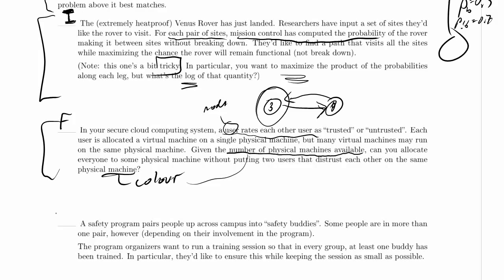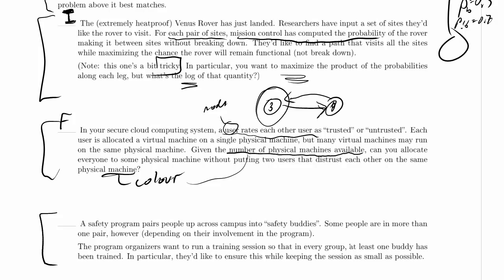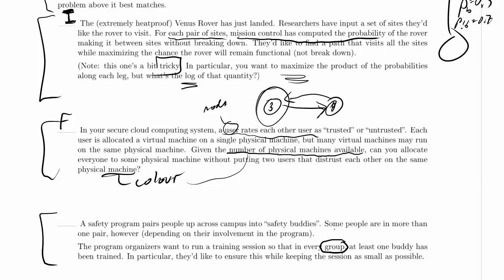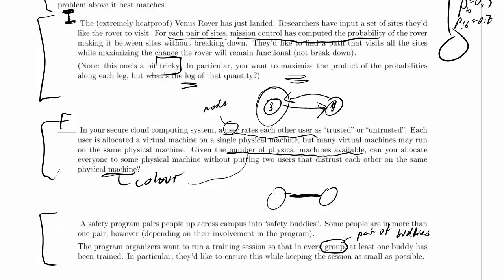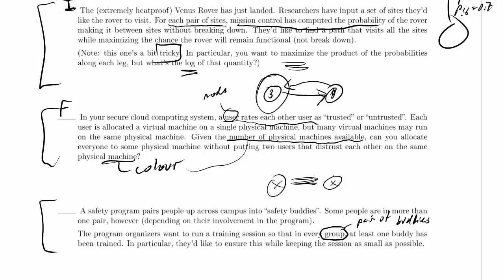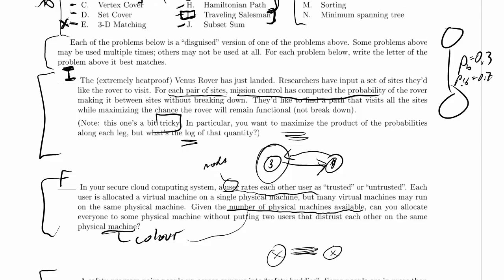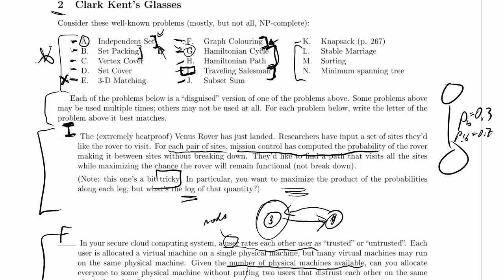CPSC 320 2014W2 Final, Practice Problem 2.3